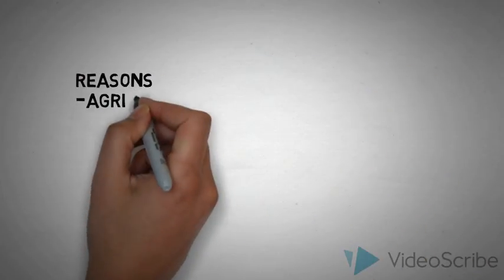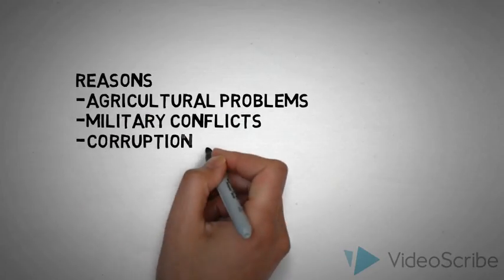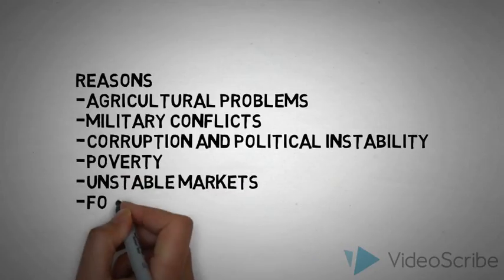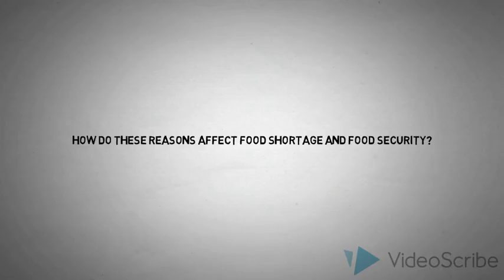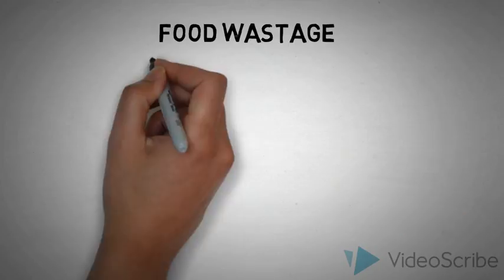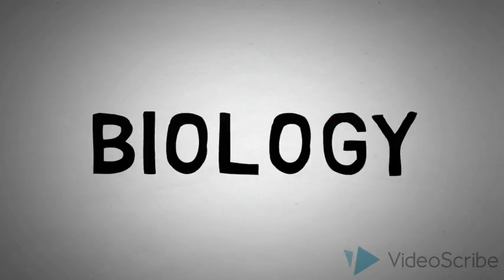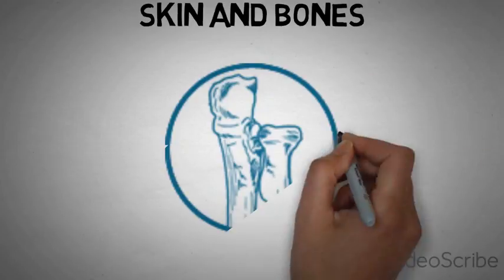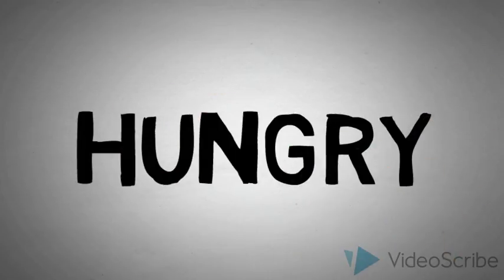Food Shortage and Food Security PSA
This is a PSA i created to enlighten the world on Food Shortage and Food Security and to provide information on how to help.